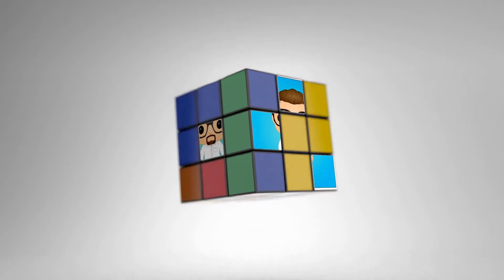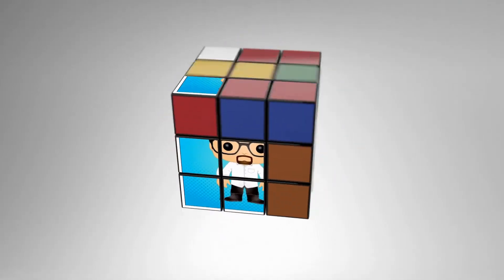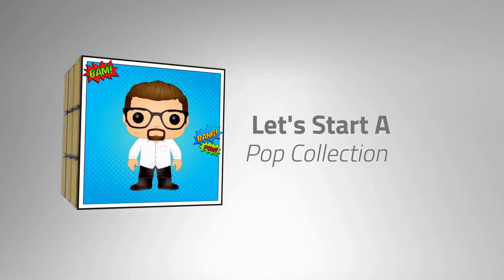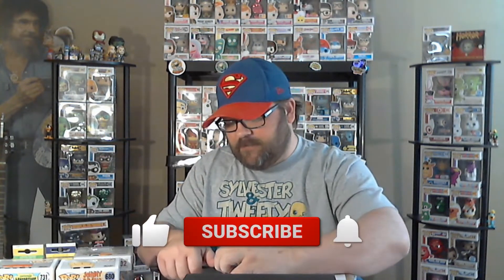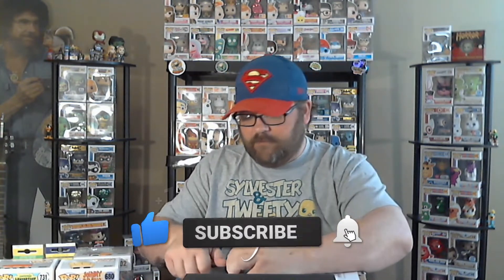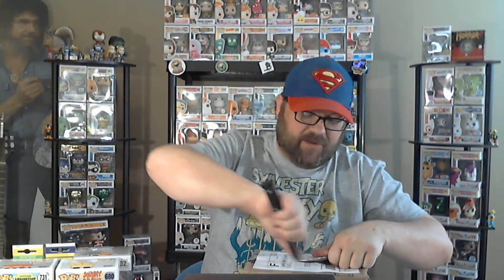Best TV show ever? Mail Call and Patreon Gift - Lets Start a Pop Collection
Check out Dom over at Box Attack!